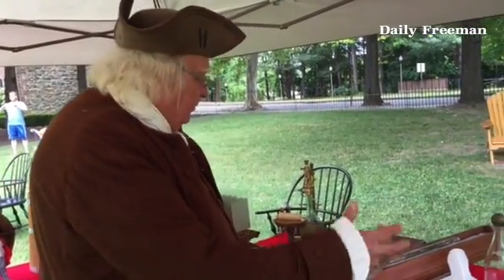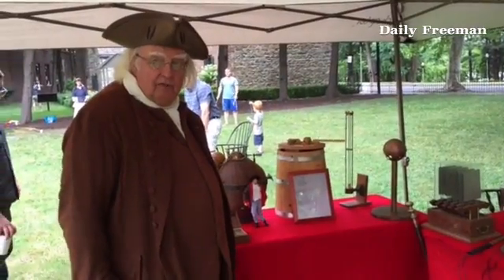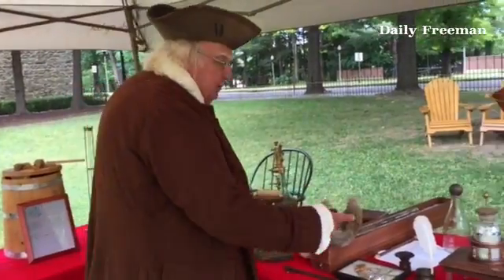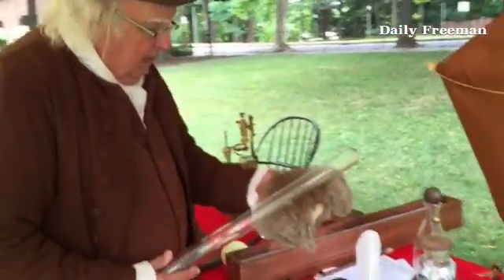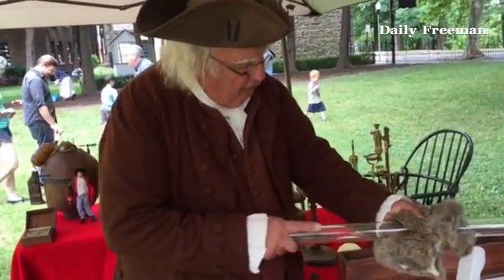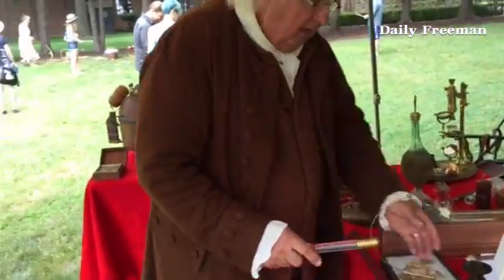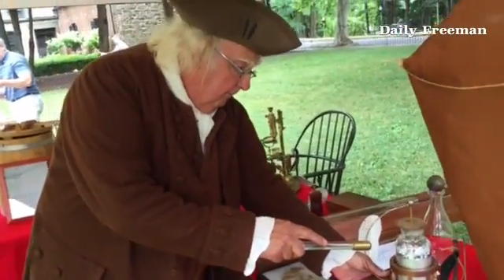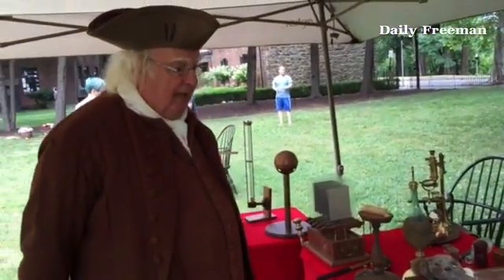Mike Kochan, of Paoli, PA as Ben Franklin at the Senate House Saturday.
By: Brian Hubert - General Assignment Reporter working on everything from cops and fire to features and life pieces